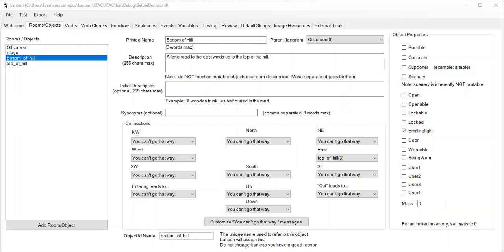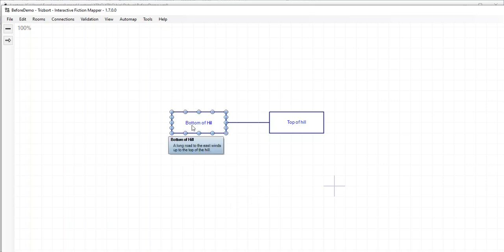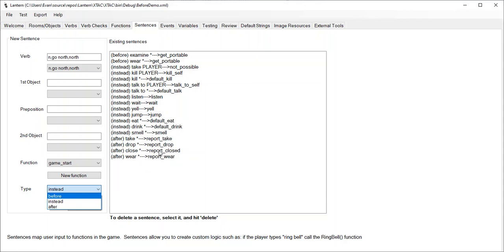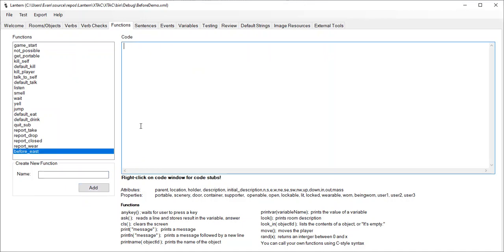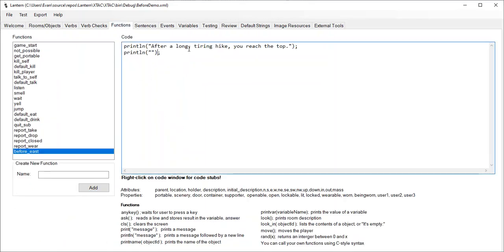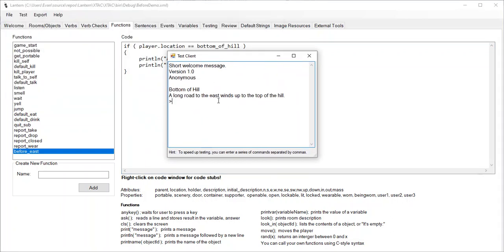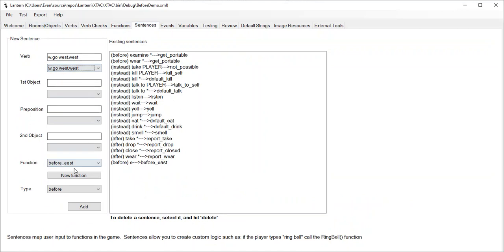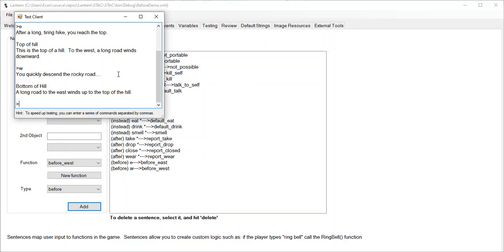Lantern: Using 'before' sentences to create a sense of space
Using 'before' sentences to create a sense of space by printing out message like "You trudge east through the swamp..." before to move out of the swamp.